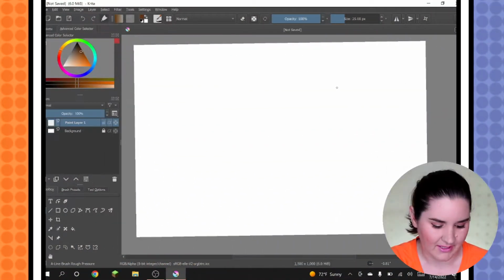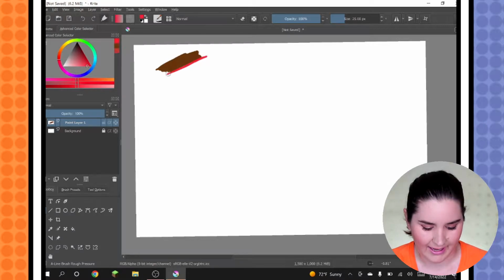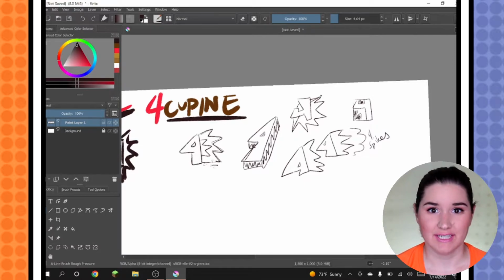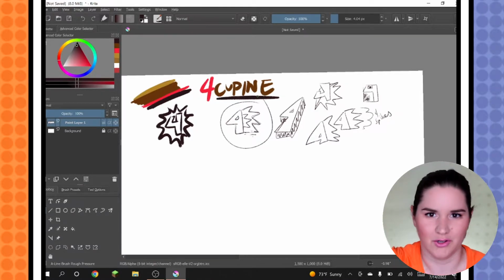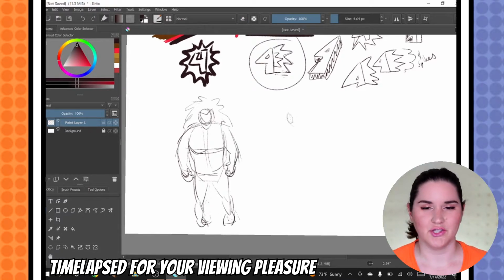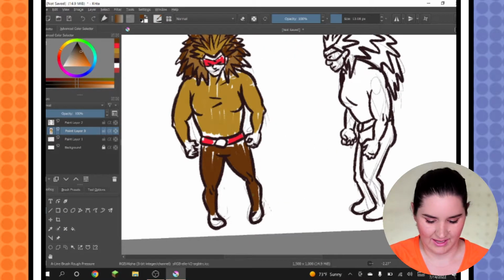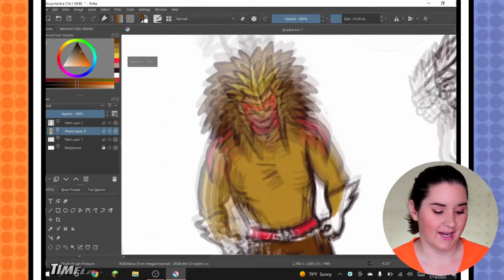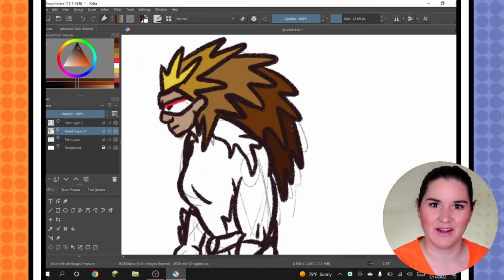How to design a CUSTOM SUPERVILLAIN costume!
There are a lot of fantastic supervillain costume designs out there... so how do you create something new, awesome, AND nefarious? In this week's video, I walk you through my process for designing some dastardly duds for your supervillains. Let's add a little EVILLLLL to your story!

B O O K S   &   M O R E

J O I N   T H E   T E A M
Reddit r/SuperheroSaturday